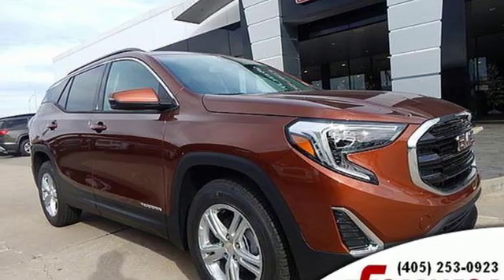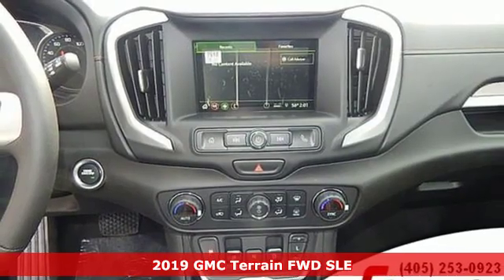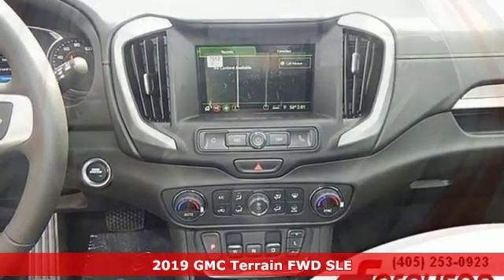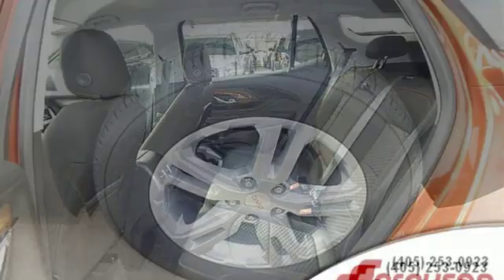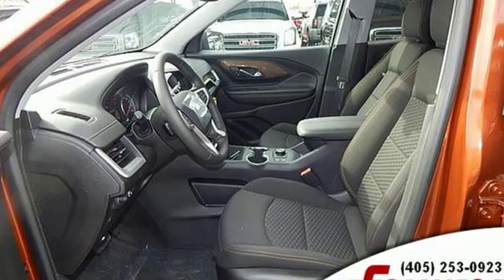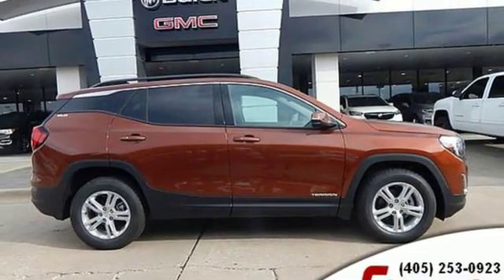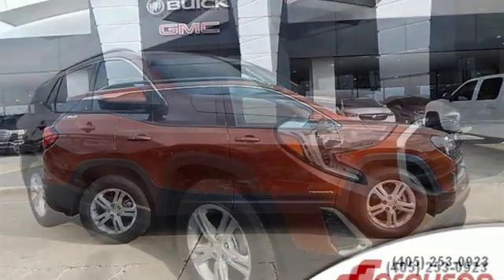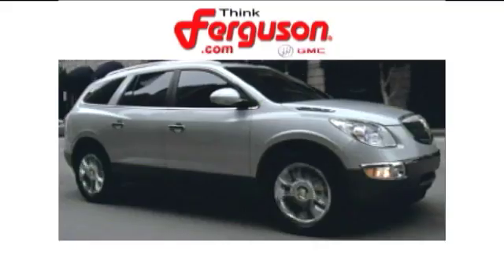New 2019 GMC TERRAIN SLE Norman OK Oklahoma-City, OK G1496 - SOLD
Year: 2019
Make: GMC
Model: TERRAIN SLE
Engine: 1.5 Liter 4 Cylinder
Transmission: Automatic
Color: Sedona Metallic
Interior: Jet Black
Stock #: G1496
VIN: 3GKALMEVXKL234907

Address:
1015 North Interstate Drive